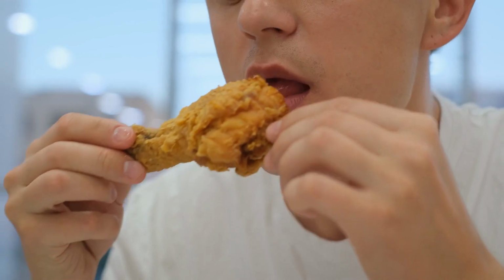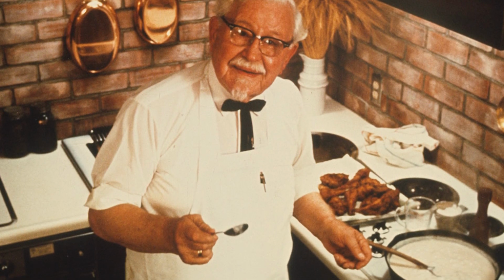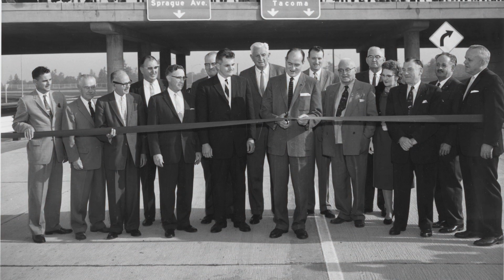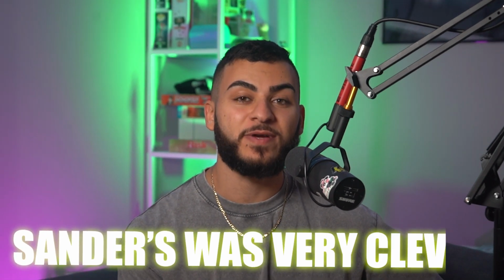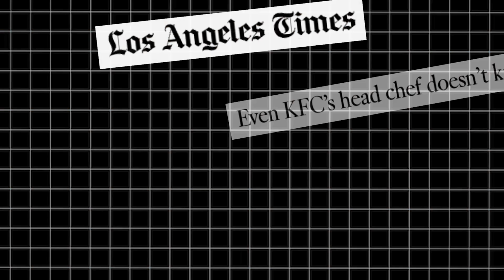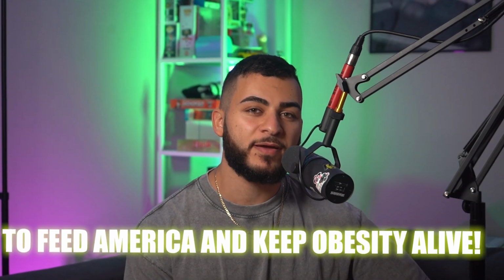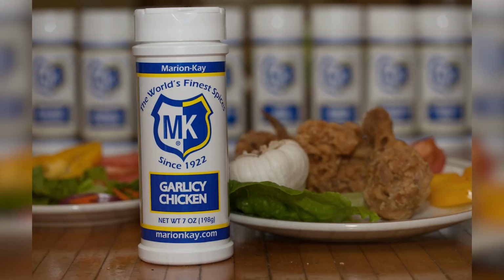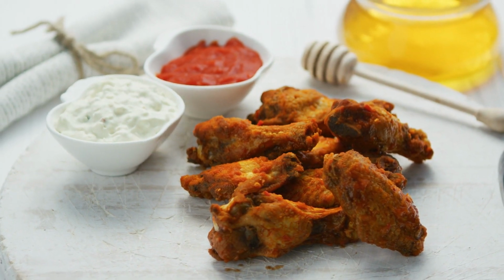How KFC Guards Its Secret Recipe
The KFC Original Recipe is a secret mix of eleven herbs and spices that the fast-food restaurant chain uses to produce its iconic fried chicken. But the secret recipe's story goes way back to the Colonel himself.

By the late 1930s, Harland Sanders' gas station in Corbin, Kentucky, became quite popular for its fried chicken. So, the Colonel made a smart business move, hulk-smashing the gas pumps and setting up a restaurant and motel in their place. This was where Colonel Sanders worked tirelessly to perfect his secret recipe. He discovered that pan-frying was too slow, and deep frying resulted in dry, unevenly done chicken. But in 1939, thanks to a pressure fryer, he got his desired tastefully moist chicken in less than ten minutes. By July 1940, the Colonel had perfected his original recipe.

This was never made public. When asked what the recipe was, he would answer with some political correctness, saying the recipe was made of ingredients that “stand on everybody’s shelf.” Clearly, no one was prying that recipe out of him.

But something was about to happen that would require the Colonel to strategize: The Second World War. This, along with gas rationing, would push him to shut down part of the business. Even the motel and cafe were on their last leg. The last straw would be the planned construction of Interstate 75 in the 1950s, which would bypass where the Colonel’s shop was set up.

KFC became very popular because of the tasty chicken, of course, but also because there was the knowledge of a secret recipe nobody except a select few knew. After a series of acquisitions in 1986, PepsiCo, Inc., acquired KFC for approximately $840 million. This combination of a well-known food brand and a large supply chain created the foundation for KFC’s success.

In his later years, Colonel Sanders simply visited KFC restaurants around the world as an ambassador spokesman. He died on December 16, 1980, at the age of 90, in Louisville, Kentucky. KFC, despite the loss of its founder, grew into a powerhouse.

To maintain the secret recipe, KFC employed two different companies, Griffith Laboratories and McCormick & Company, to formulate the blend for the recipe. KFC gave each company a different half of the recipe. When the Griffith portion was formulated, it was sent to McCormick and combined with the remaining ingredients there.

Very few company executives knew exactly what the secret recipe was. Even the company's head chef had no idea. The recipe is protected by video cameras, motion detectors, and housed in a 770-pound safe buried in concrete. At one point, when they had to move the recipe from the vault that had been its home for decades, the president at the time said, “It was very nerve-wracking. I don’t want to be the only president who’s lost the recipe.” Suppliers and workers sign confidentiality agreements, and KFC has sued people who claimed to have seen the original recipe.

Over the years, many people have tried to figure out the secret recipe. Winston Shelton, a former friend of the Colonel, claimed that he was told the secret recipe contained Tellicherry black pepper. William Poundstone had a lab evaluate the KFC’s mixture for his 1983 book Big Secrets. The results showed that all that was present was flour, salt, pepper, and MSG (monosodium glutamate). Naturally, KFC denied it and insisted it continues to depend on the original recipe.

Sources:
- Boardgamegeek: KFC’s old recipe
- Mashed: Here's How Many KFC Employees Actually Know The Secret Recipe
- Quora: How does KFC manage to keep its 'secret recipe' a secret?
- Wikipedia: KFC original recipe
- History Oasis: History of KFC
- Interesting Engineering: The history of KFC
- Company Histories: KFC Corporation
- Mashed: The tragic real-life story of Colonel Sanders
- Biography: Colonel Harland Sanders
- Grunge: Why the public will never know KFC's secret recipe
- Daily Meal: Even KFC's Head Chef Doesn't Know The Secret Recipe
- Chicago Tribune: KFC Recipe Revealed
- The Kitchn: I tried KFC’s leaked secret recipe, and here is how it went
- Now I Know: How KFC keeps its biggest secret a secret
- Gizmodo: This is how KFC actually makes its fried chicken from beginning to end
- Gizmodo: This is the vault where KFC guards the Colonel's secret original recipe
- All Recipes: What Are KFC's 11 Herbs and Spices?
- Linked In: KFC’s Trade Secret Revelations
- Cantonrep: KFC moves Colonel Sanders' secret recipe to newer, safer vault